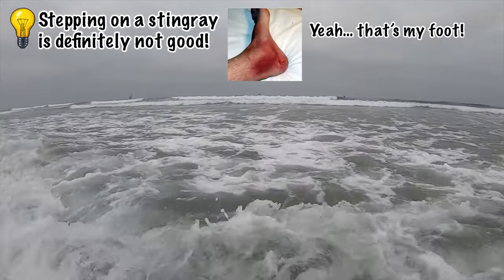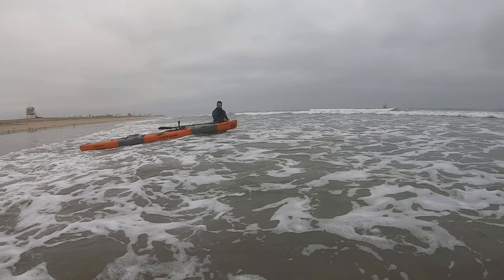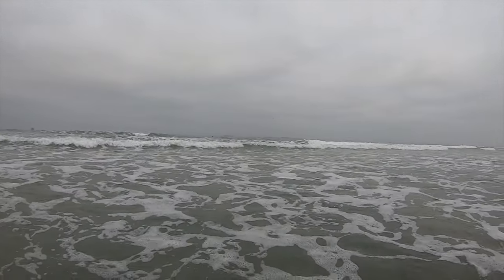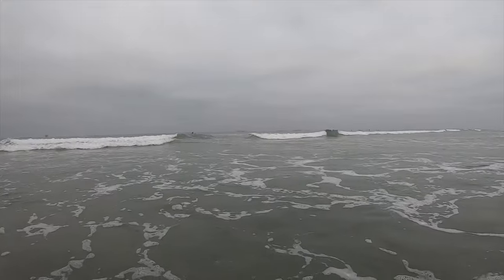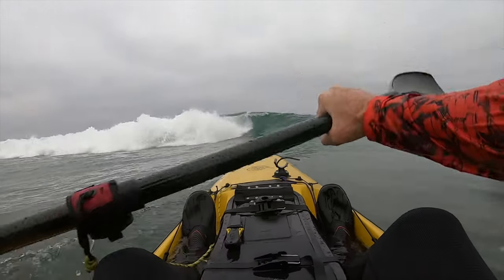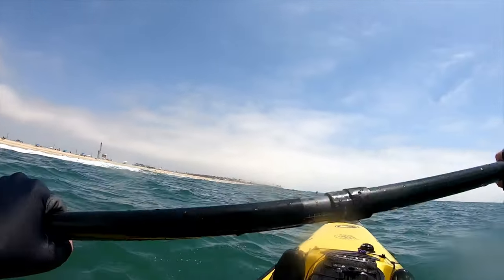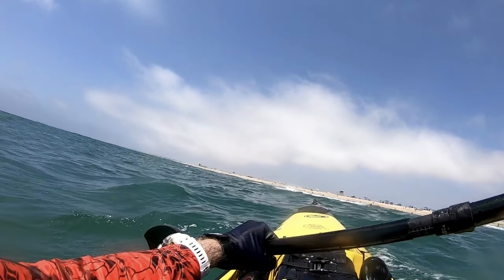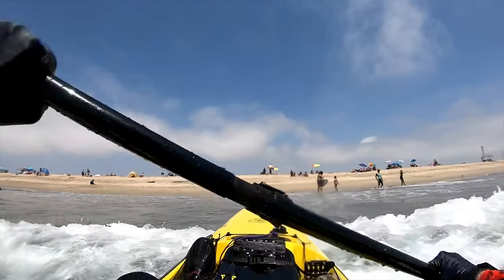How to Launch your Fishing Kayak in the Surf — Step by Step on Water Tutorial!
Want to launch your fishing kayak in the surf and enjoy some open ocean fishing, but the anxiety of paddling through the surf is holding you back… this video is for you. It’s a practical on the water tutorial that explains the basic surf launch techniques for both paddling out through the surf and returning to the beach.

Anthony:

Black Flag Fishing (YouTube)

Black Flag Fishing (Instagram)